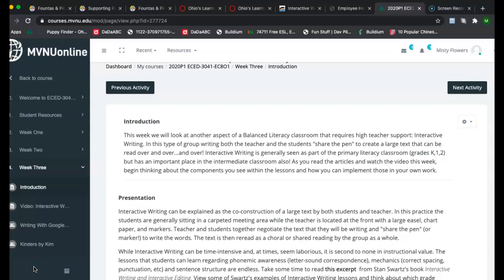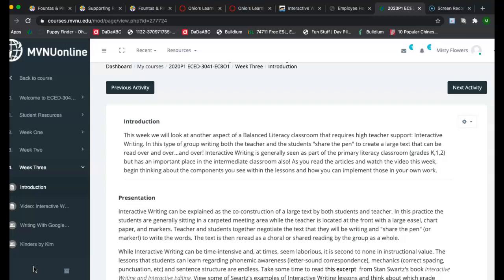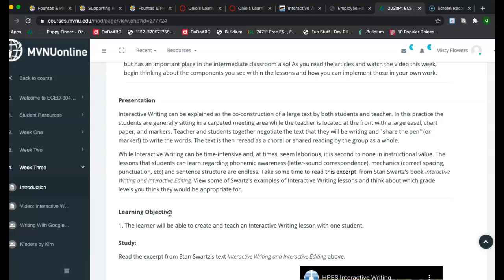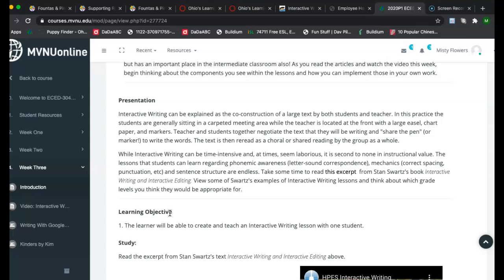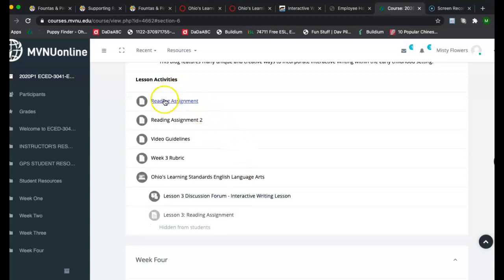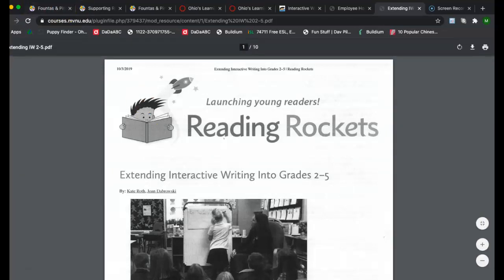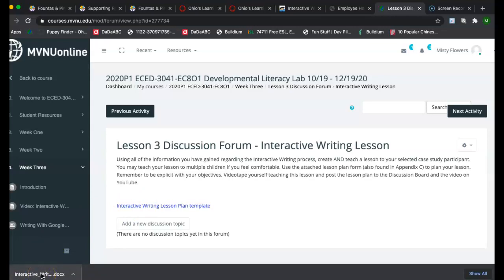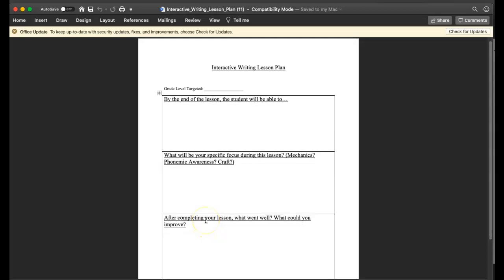Week 3 Overview 3041 O20